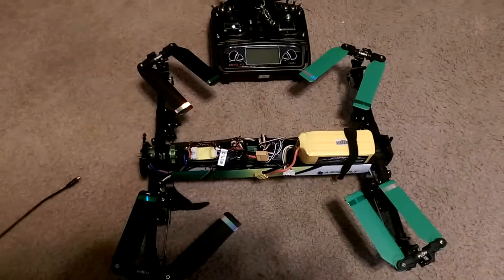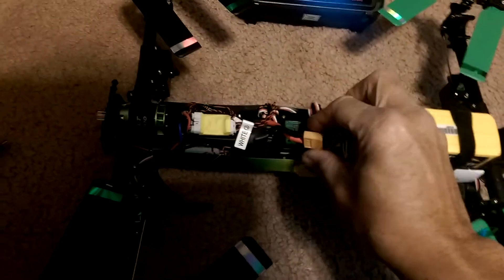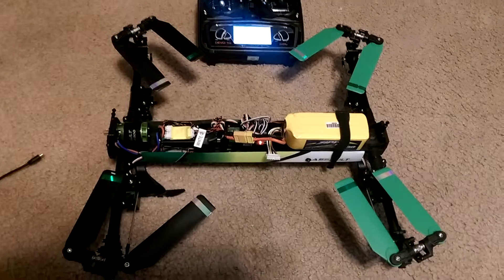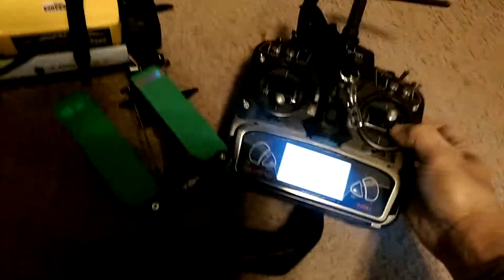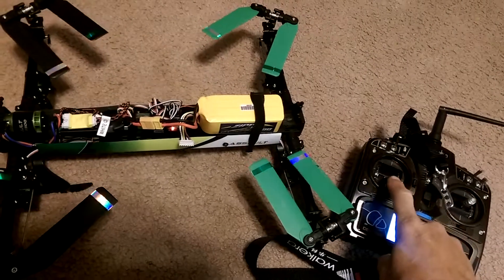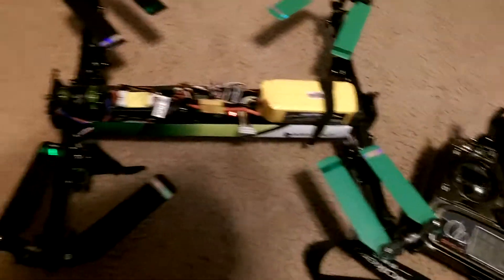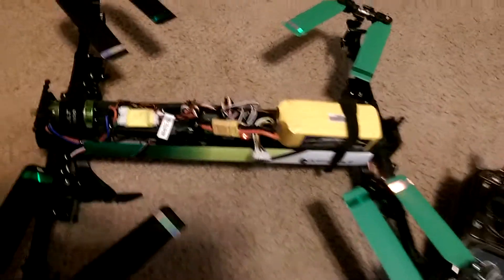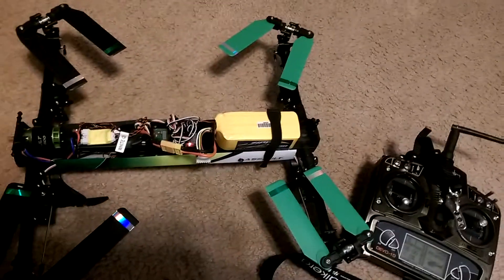Assault reaper no power to motor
Assault reaper no power to the throttle no power to motor...all servos work all else is just fine...no tone when esc is connected to the battery...why???